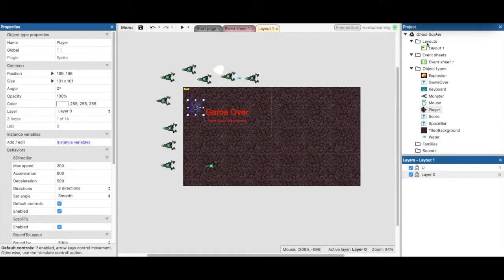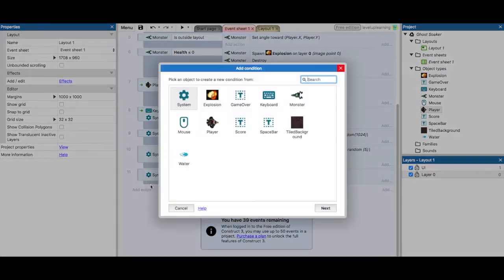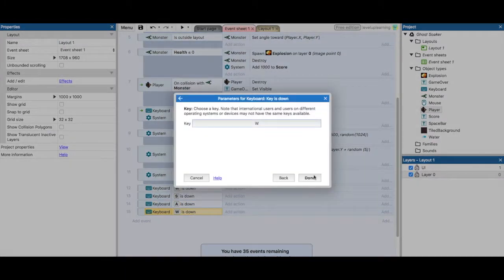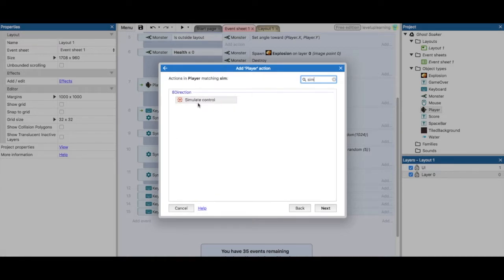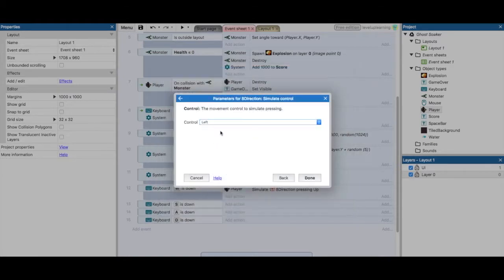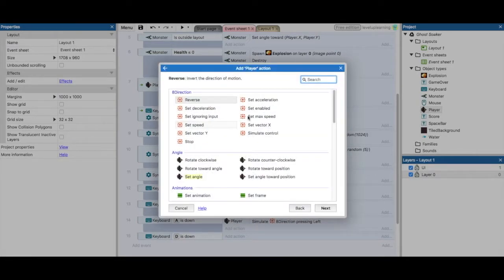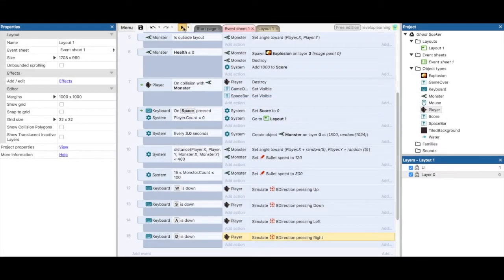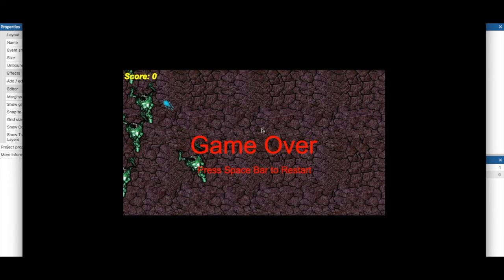Ghost Soaker Tutorial 6: WASD Controls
A side quest in the Ghost Soaker tutorial to show how to do WASD controls. Relevant to any game.